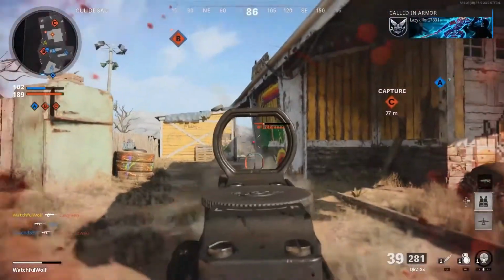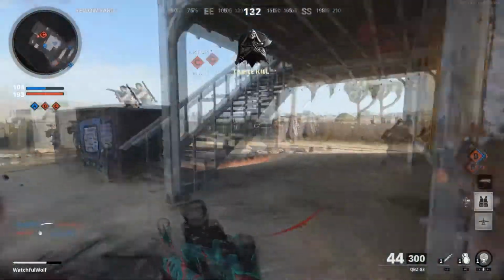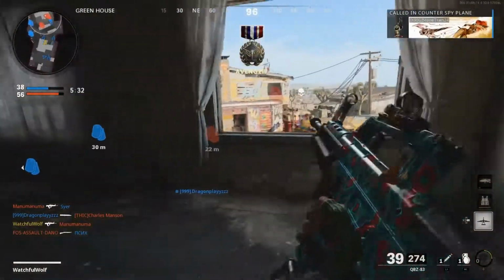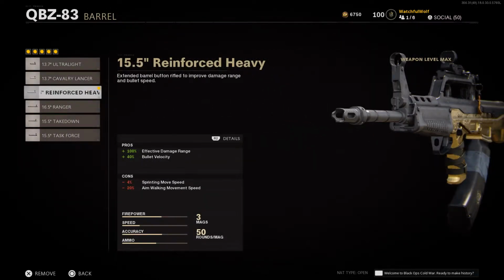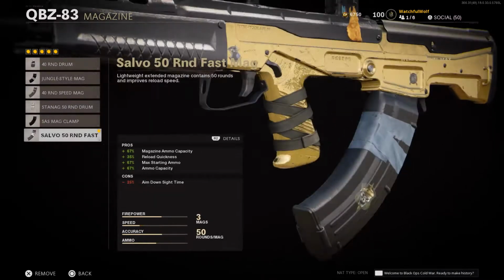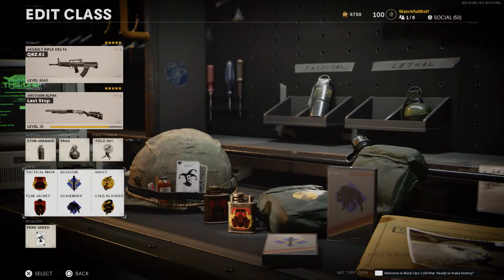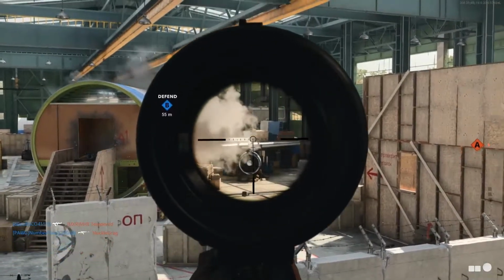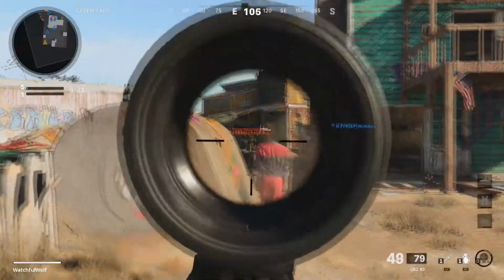How to get the QBZ-83 Gold in Black Ops Cold War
This is a short and simple guide showing you how to easily get the QBZ-83 gold within Call of Duty: Black Ops Cold War. Hopefully you all enjoy and find this useful!